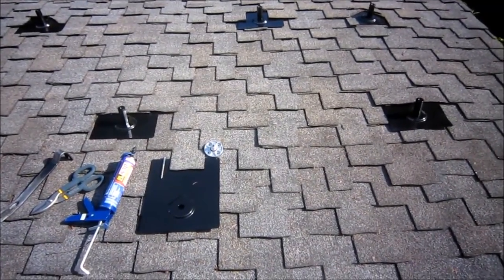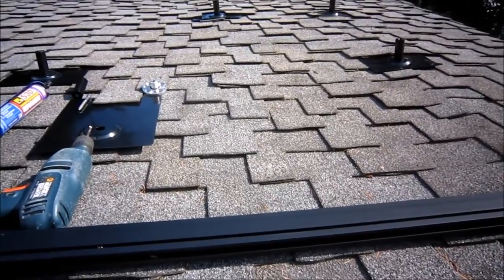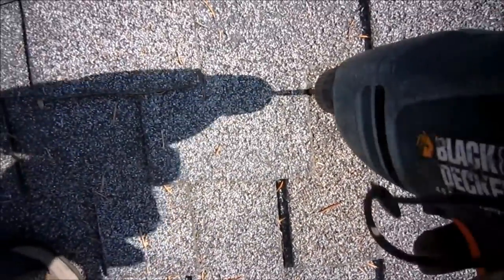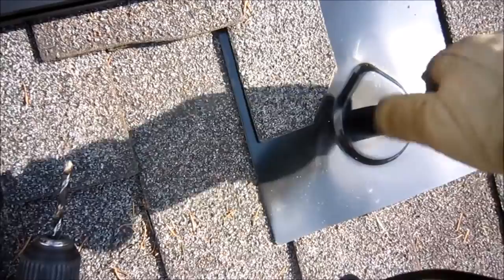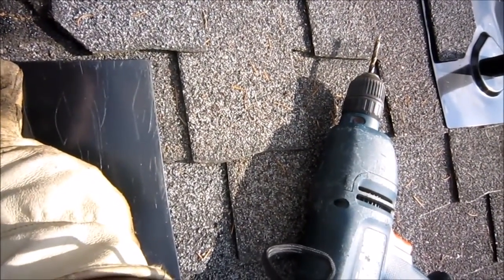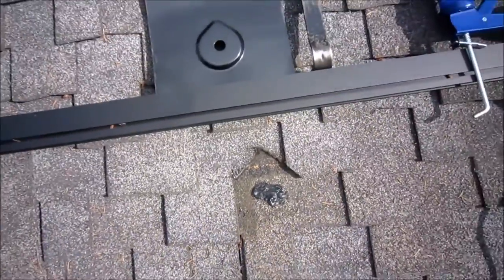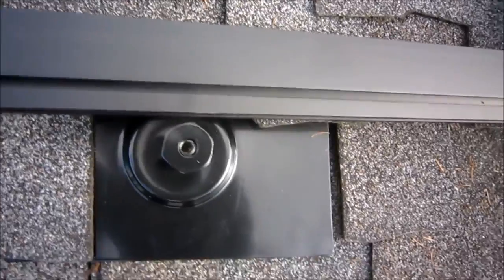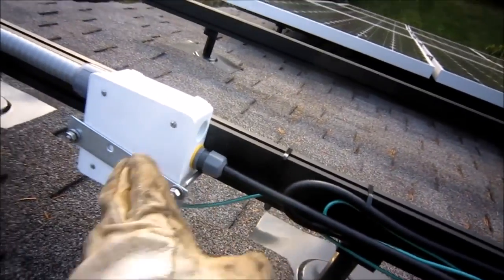Solar Installation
Installation of Solar Photo-voltaic Panels.

This is a 4KW DC array of 16 Itek Energy 250W panels, 8 Blue Frog Solar APS-MIW Micro-inverters, and Sunmodo mounting and racking.

Installed by the owner in Bellevue, Washington, it is expected to produce over 8000KWHr of energy per year. Enough to power my home and Nissan Leaf.  With current Washington State production incentives, the system is expected to pay for itself within 5 years.